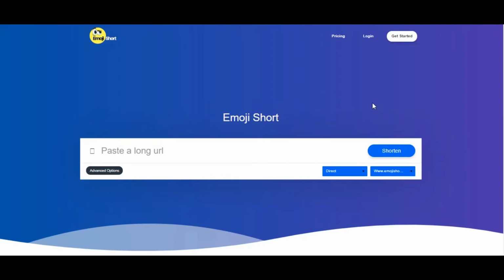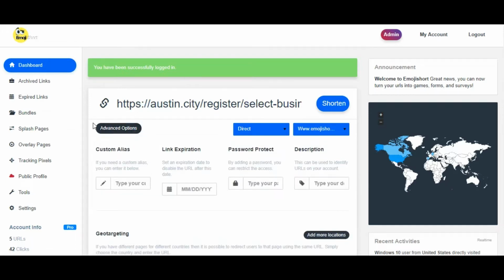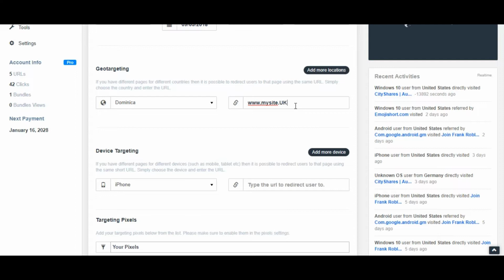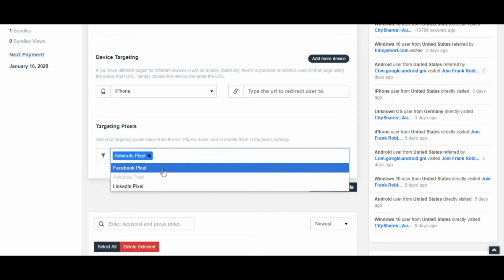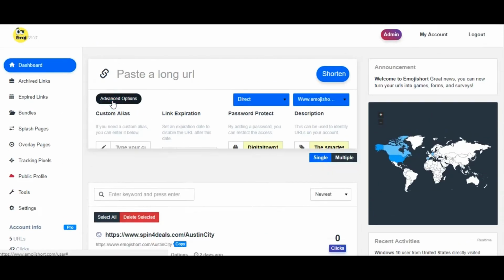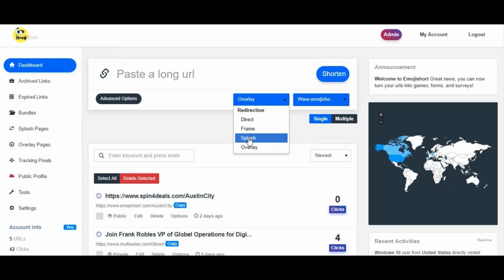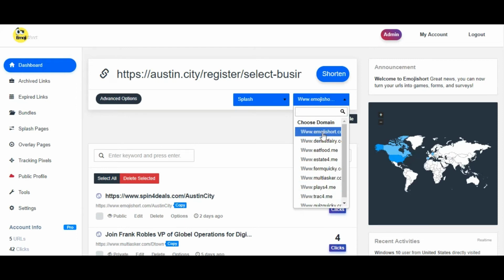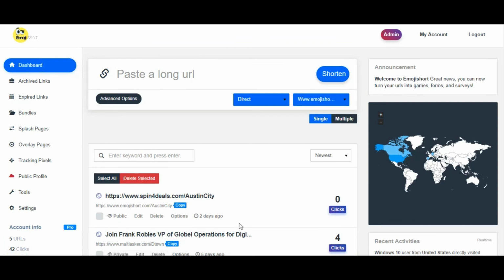Get Started with Emojishort.com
Turn Your Advertising into A Smart  Advertising One short link, infinite possibilities "EmojiShort.com"

Powerful tools that work Our product lets you target your users to better understand their behavior and provide them a better overall experience through smart re-targeting. We provide you many powerful tools to reach them better

Target Customers Target your users based on their location and device and redirect them to specialized pages to increase your conversion.
Custom Landing Page Create a custom landing page to promote your product or service on forefront and engage the user in your marketing campaign.

Overlays Use our overlay tool to display unobtrusive notifications on the target website. A perfect way to send a message to your customers or run a promotion campaign.

Event Tracking Add your custom pixel from providers such as Facebook and track events right when they are happening.
Premium Aliases As a premium membership, you will be able to choose a premium alias for your links from our list of reserved aliases.

Robust API Use our powerful API to build custom applications or extend your own application with our powerful tools.

Multiple URL's to Shorten